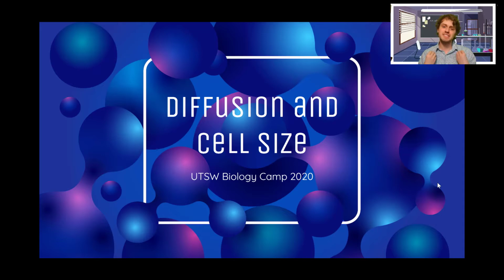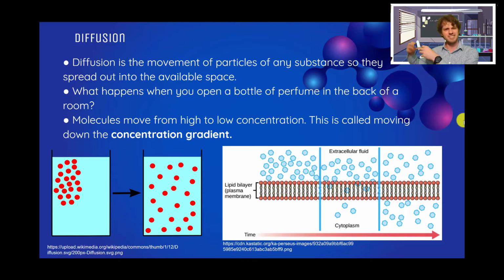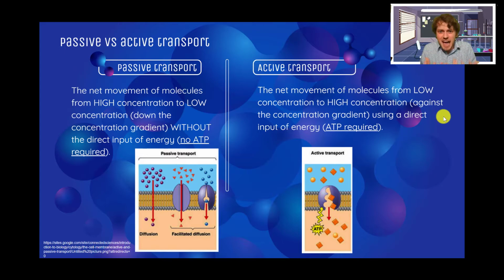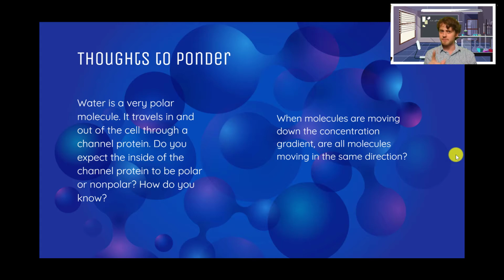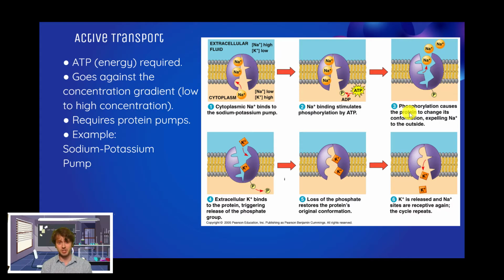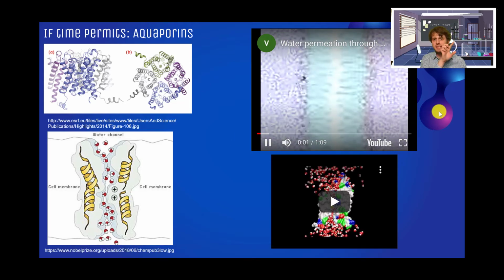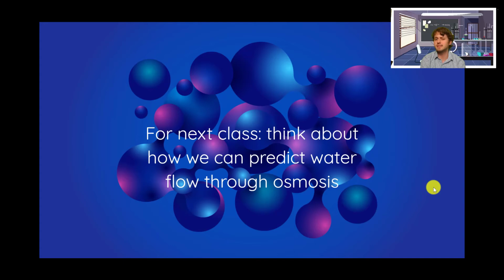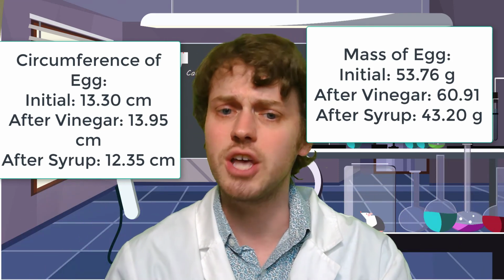Diffusion + Egg Diffusion Lab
In this video, I perform the egg diffusion lab. I put the egg into vinegar then syrup and lastly distilled water. While we wait for results, I discuss the topics of diffusion. This discussion includes passive and active transport and an introduction into osmosis.